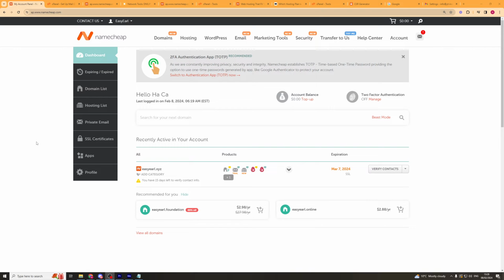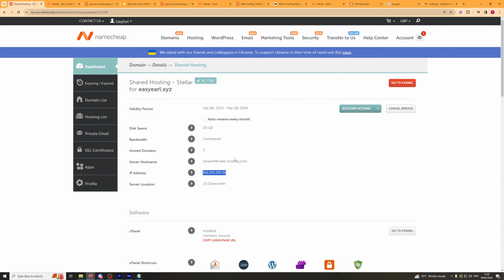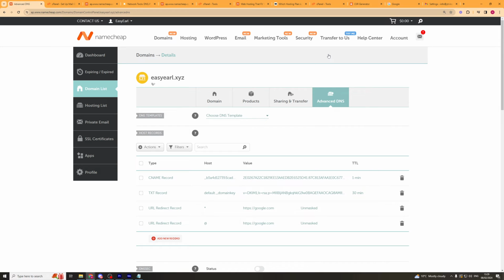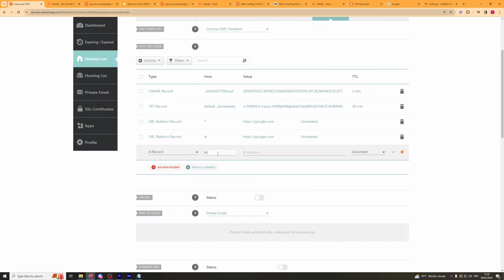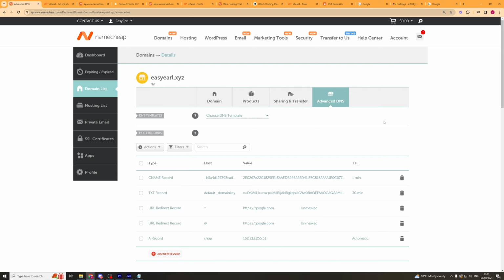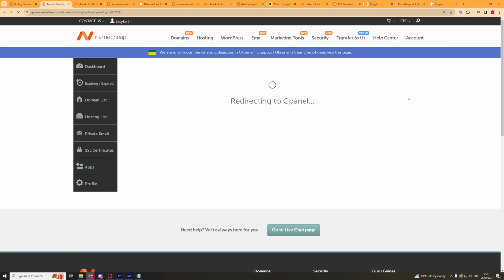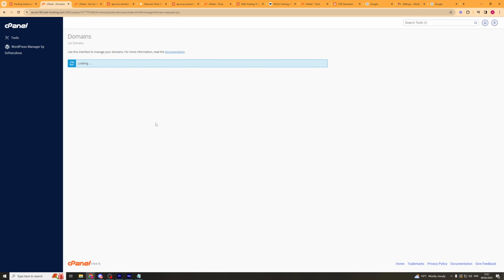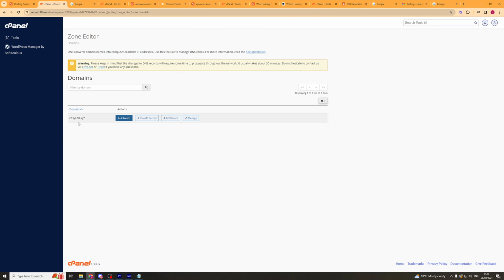How To Create Subdomain For Your Domain On Namecheap (2024 UPDATE)